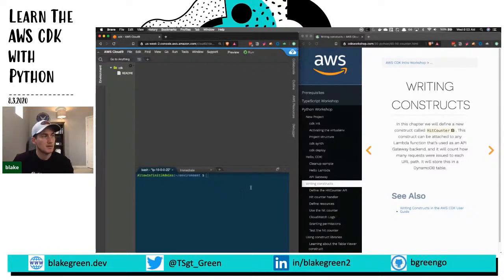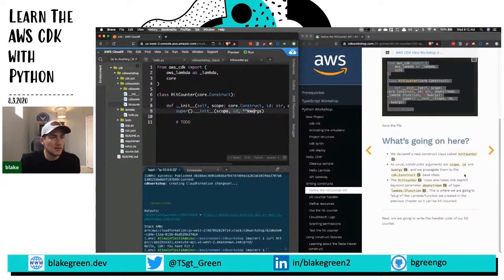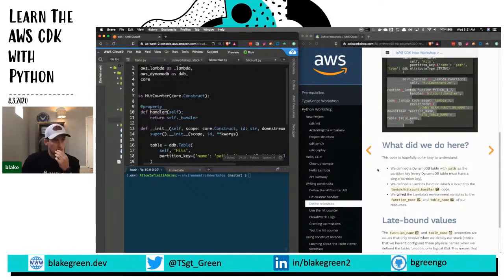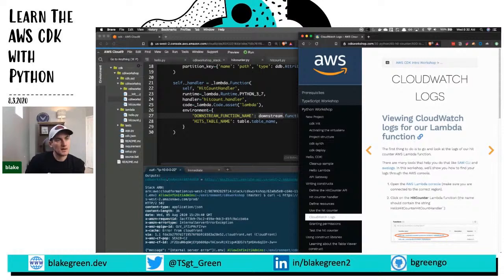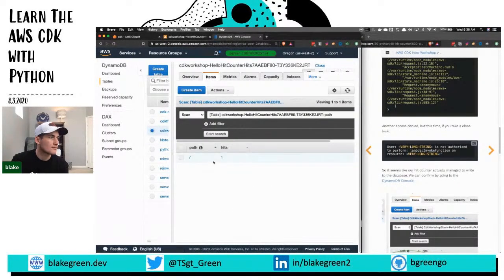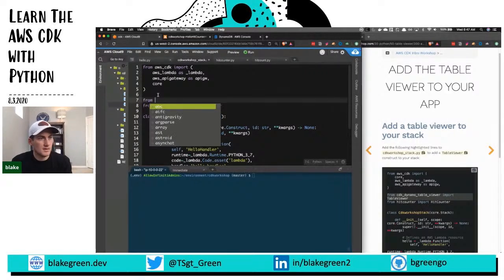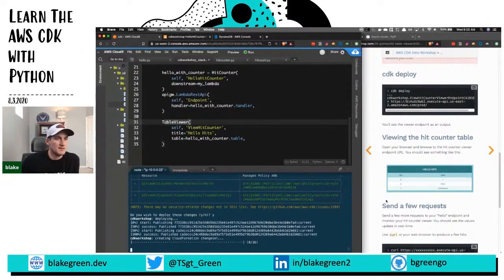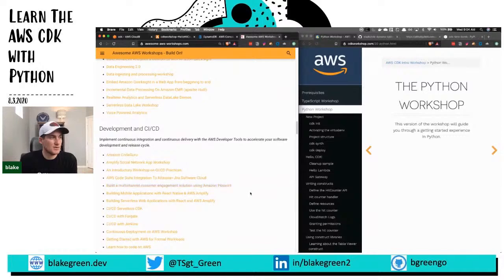Learn the AWS CDK with Python